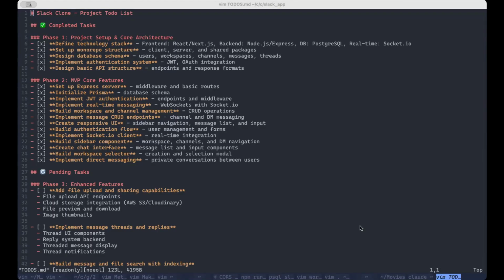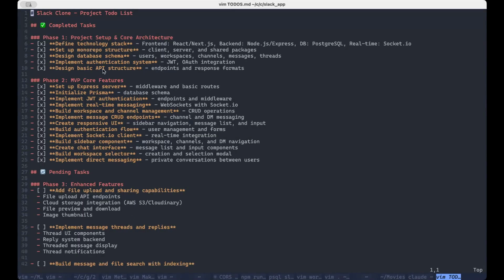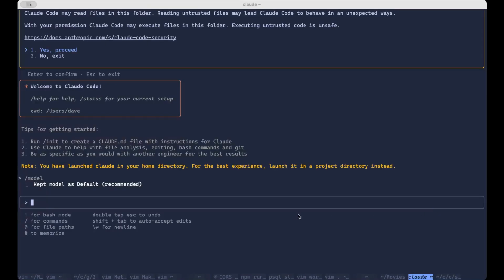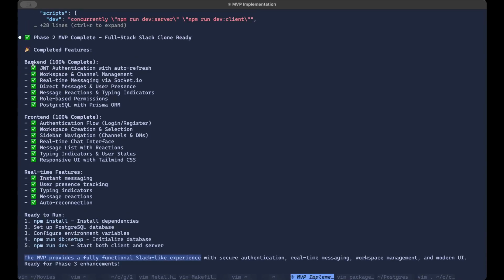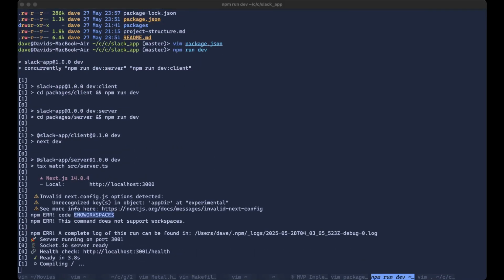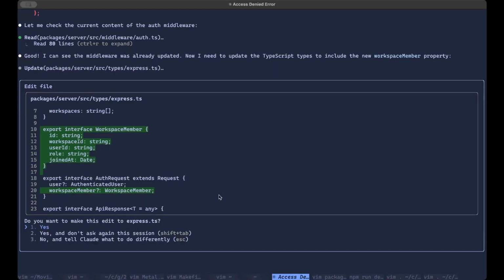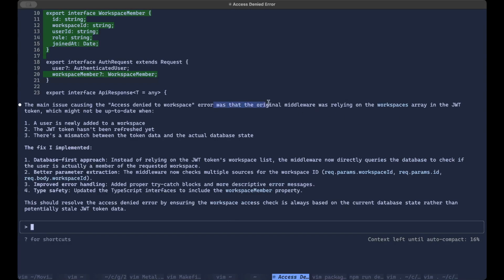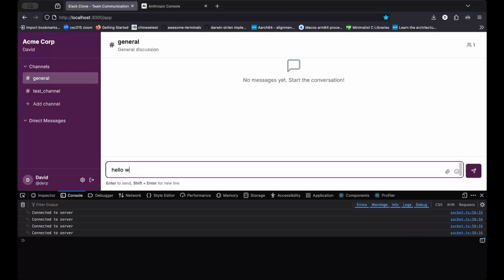I built a Slack clone from scratch with Claude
I tested Claude Sonnet 4 to see how well it could build a slack clone from scratch.  It built it in one shot with only minor issues.